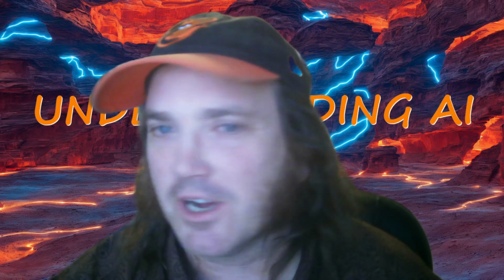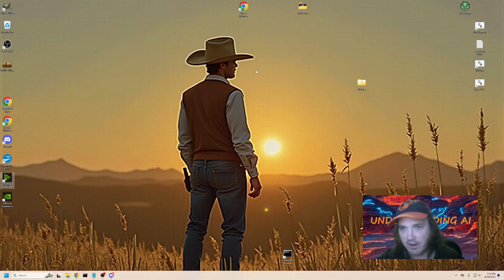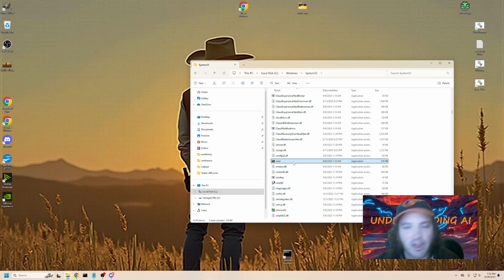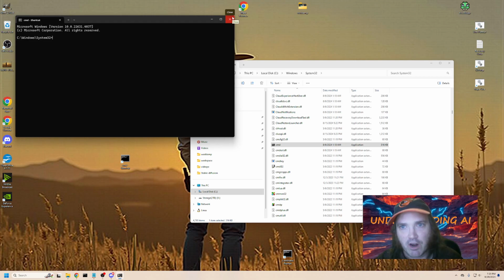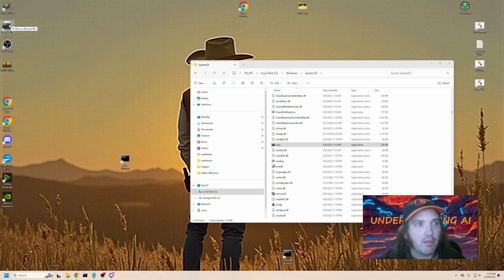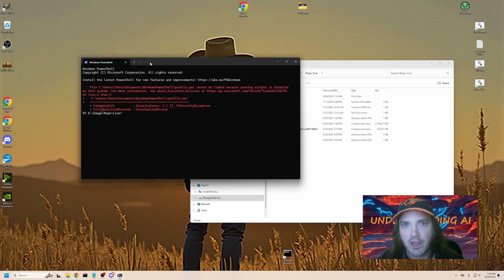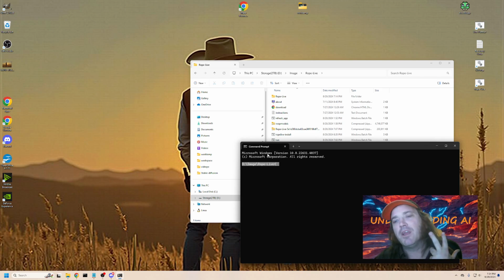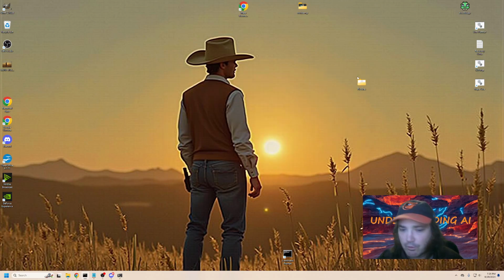Basic System Setup - Administrative Command Prompt (CMD)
In just a few minutes, we'll walk you through setting up your Administrative Command Prompt (CMD). Whether you're working with AI or handling other tasks, mastering the command prompt is crucial. Let's make sure you know exactly what you're doing!

In this tutorial, we set up your default command prompt and prepare it for quick use in the toolbar.